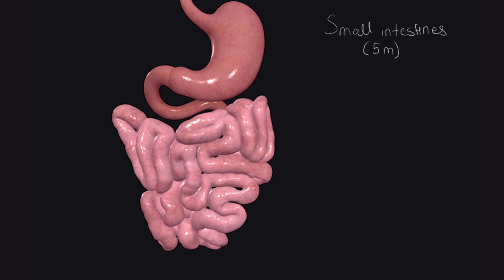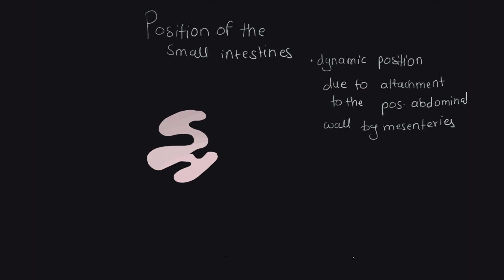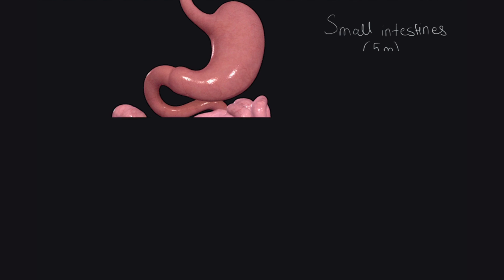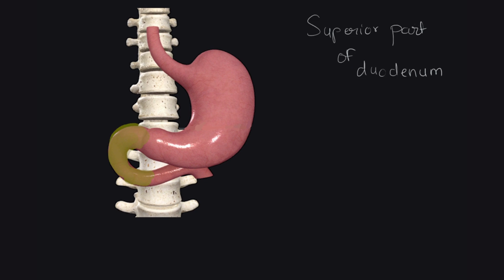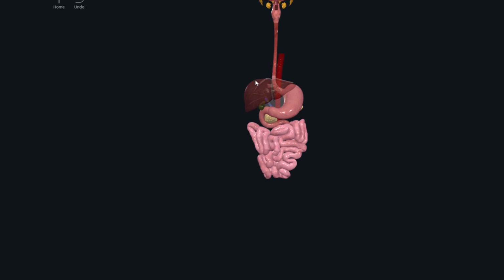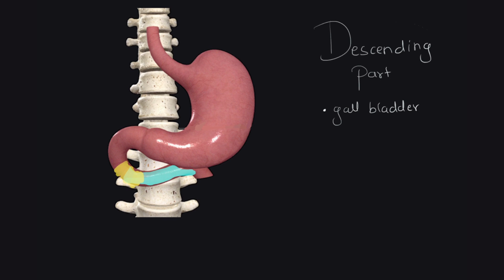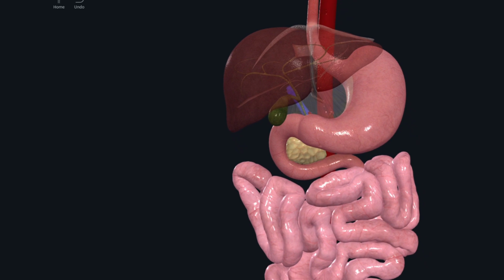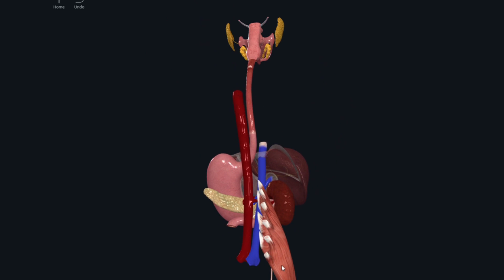small intestine 1